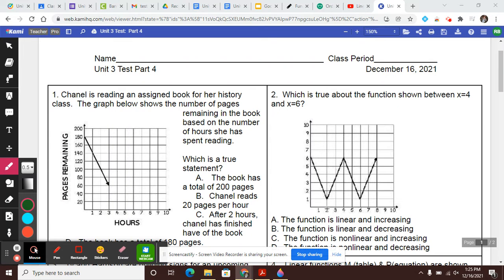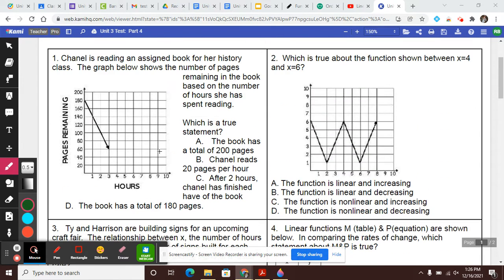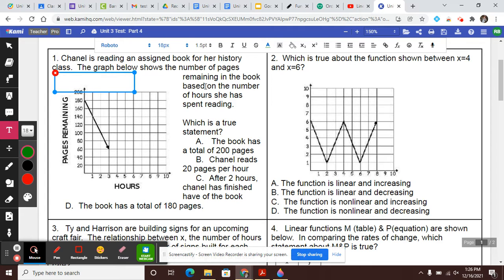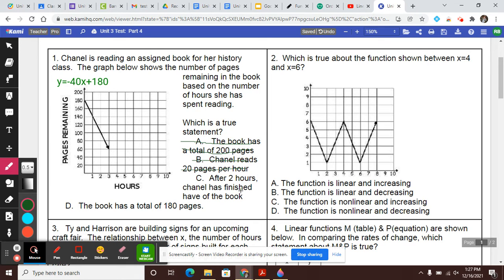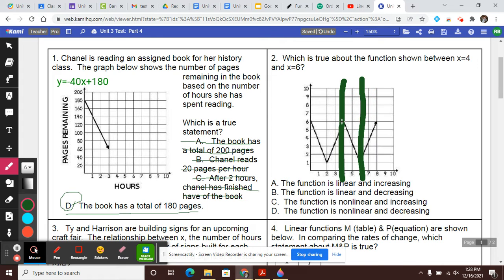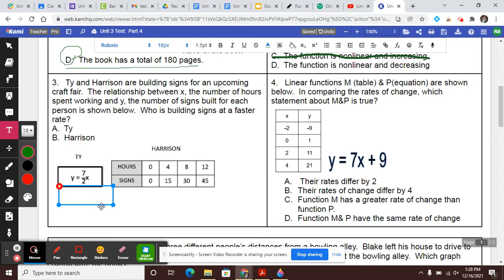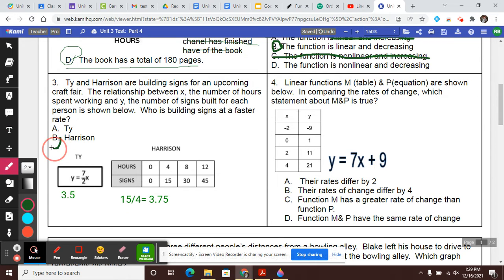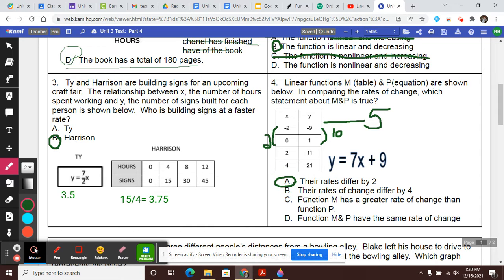Unit 3 : Part 4